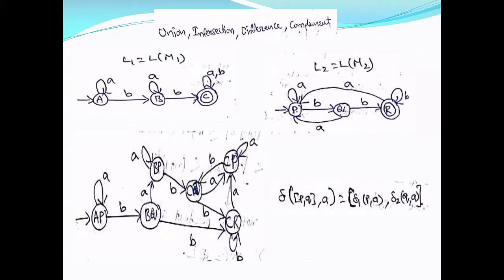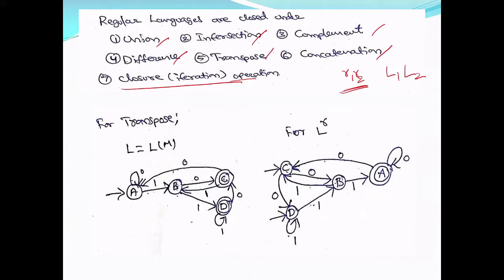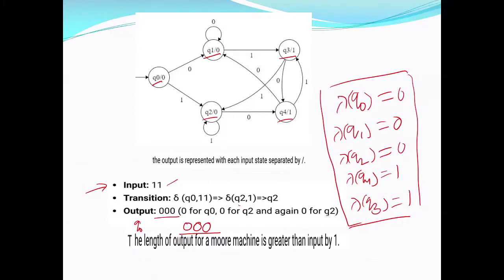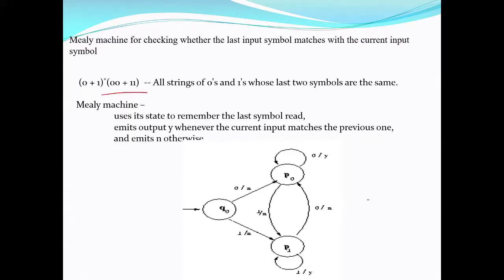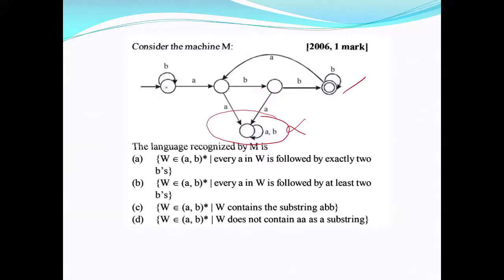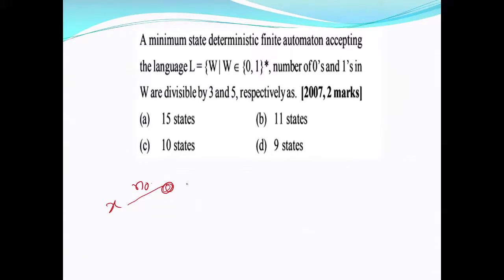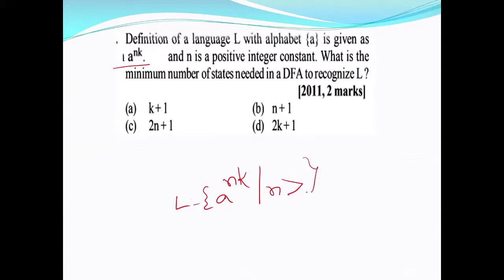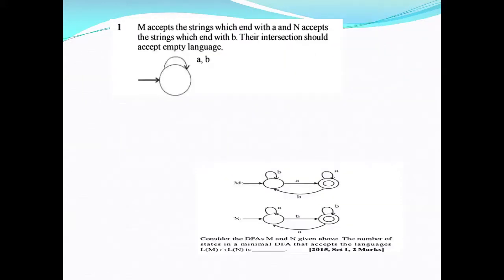GATE 2021 TOC Subject Class 4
GATE Exam 2021 preparation series for all Computer Science and Engineering Subjects each subject has fully covered in 12 videos so please don't miss the sequence of videos of all subjects
Please watch this 1st video then you will be getting a better understanding of Flat(TOC) Subject